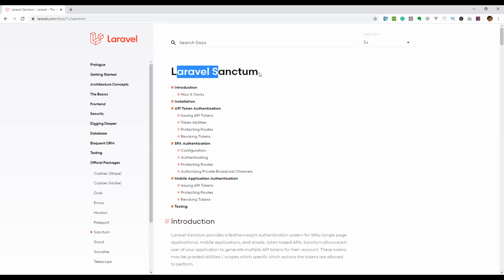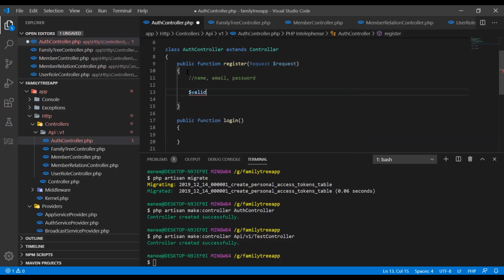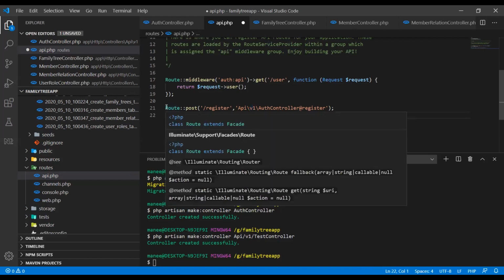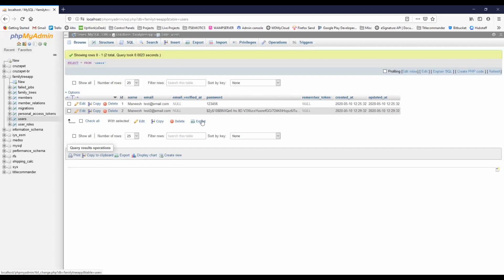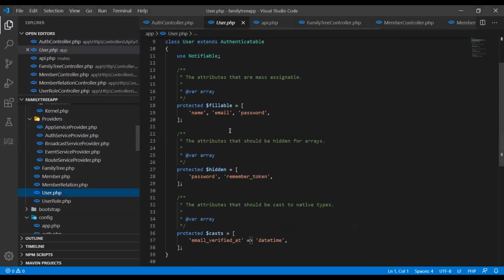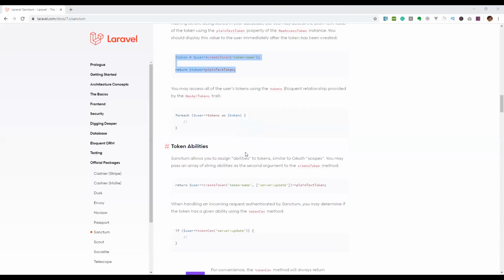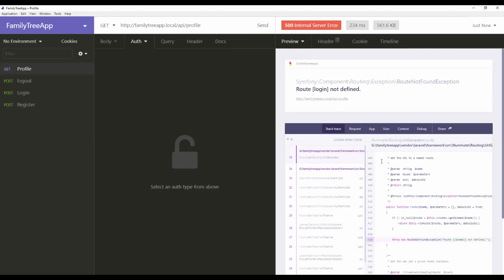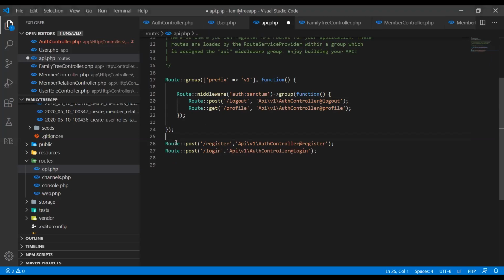Laravel Sanctum Authentication [Laravel + VueJS PWA - Part 3]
SPA Token authentication with Laravel Sanctum is the easiest way to implement API authentication.

In this session of our tutorial video series for Full Stack Laravel VueJS PWA, We will see how to setup Laravel Sanctum and how to use it for API authentication.

First, we will go through the basic registration and login procedures and then implement Laravel Sanctum Token Authentication onto that.

We will also see how we can effectively arrange controllers and group routes for maintaining the application versioning.

We will be going through lot of minor issues/errors during the development process and see how we can resolve them as well.

We are using Insomnia REST Client to test our API's.